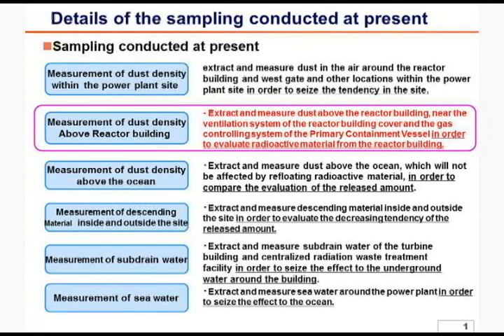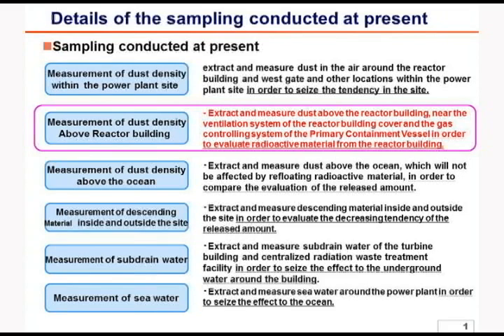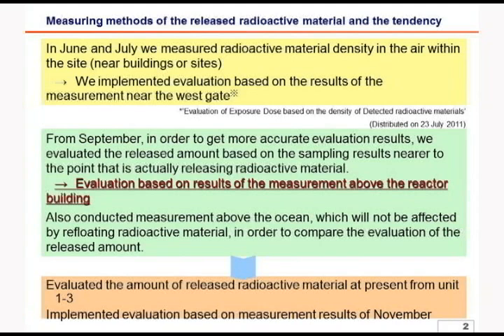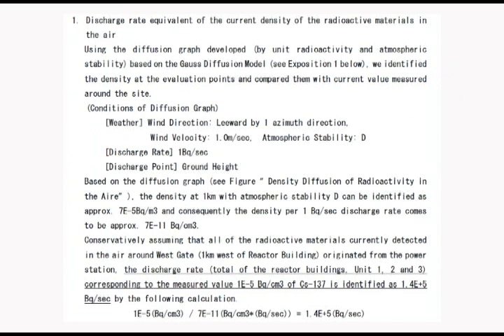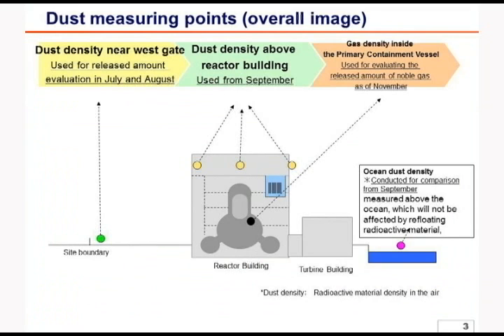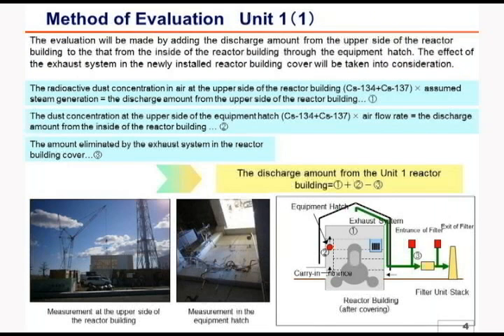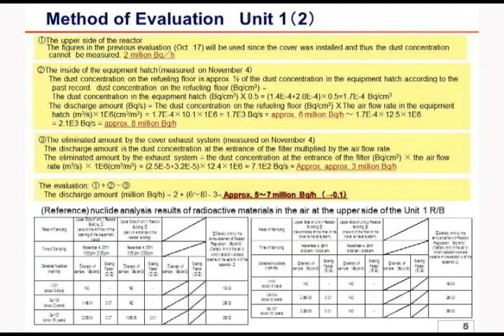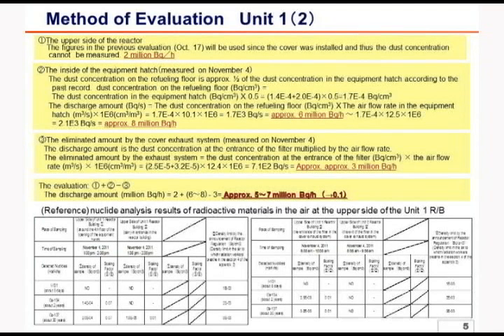Estimation of new emissions (1/2)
TEPCO official video on how they are calculating the rate of new radioactive emissions from the Fukushima Daiichi reactor buildings